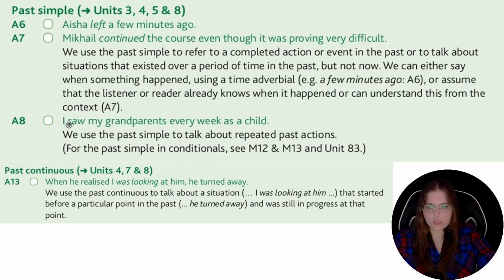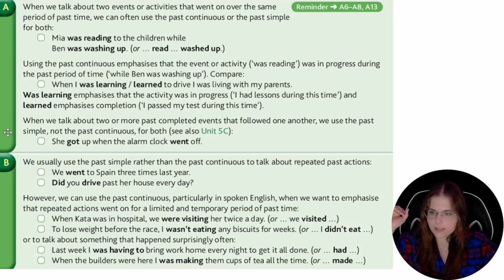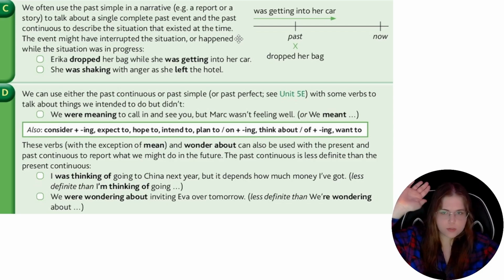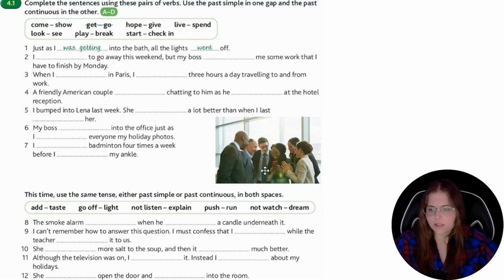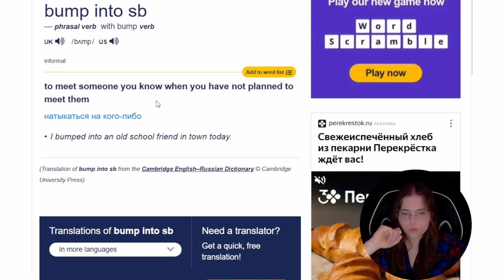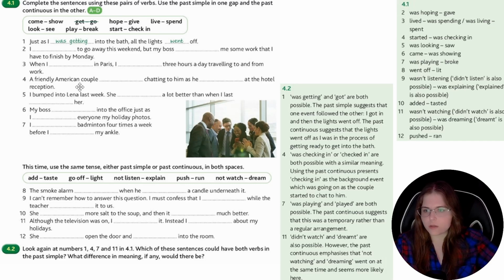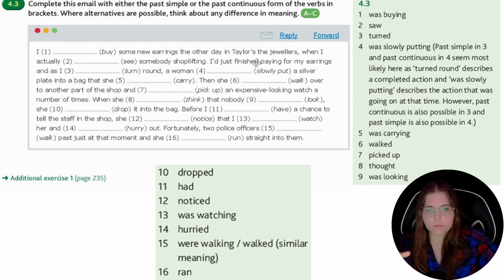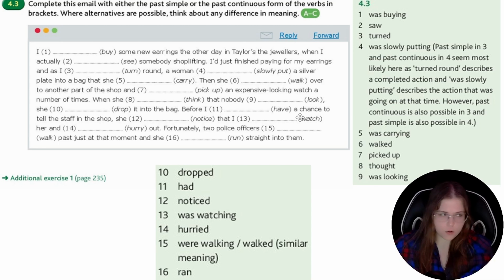Advanced Grammar In Use. Видеоурок по учебнику. Unit 4. Past simple and past continuous.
Видеоурок по теме "Past simple and past continuous"